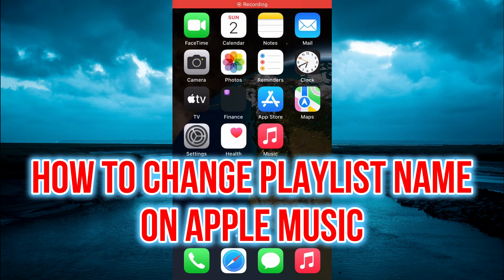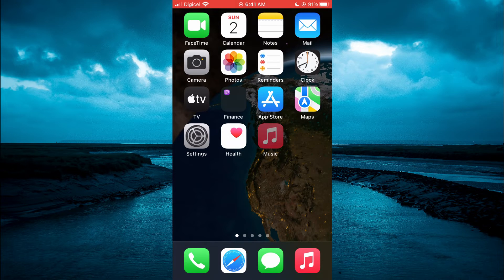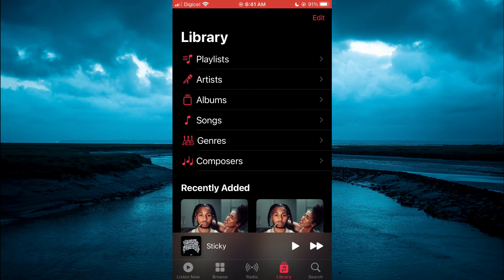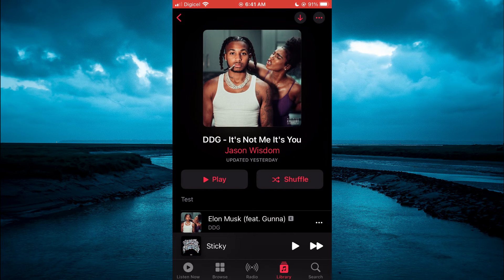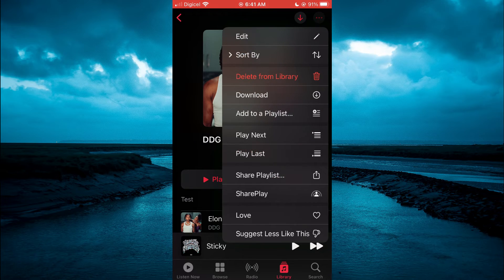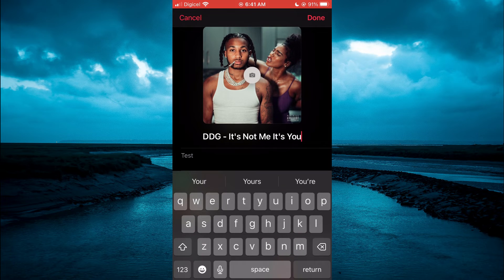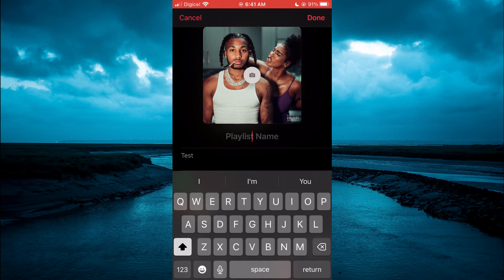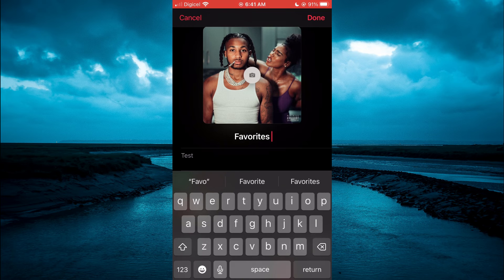HOW TO CHANGE PLAYLIST NAME ON APPLE MUSIC